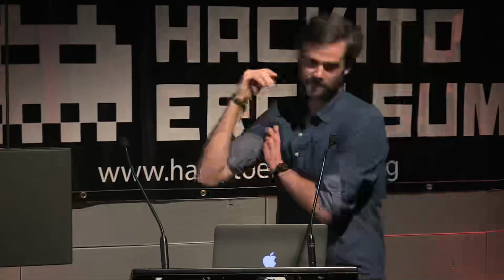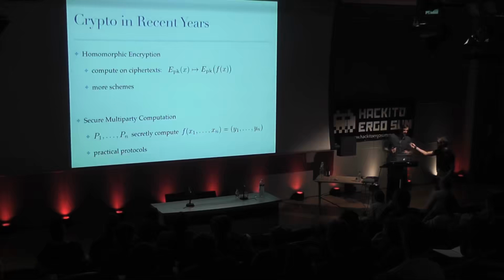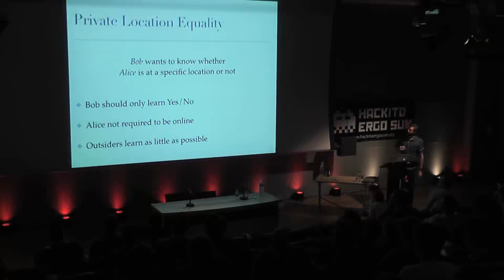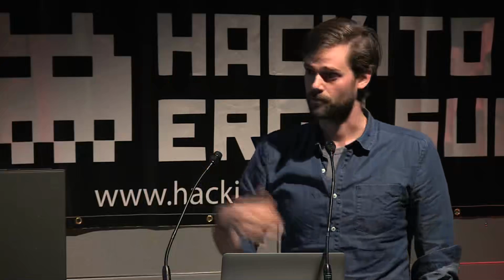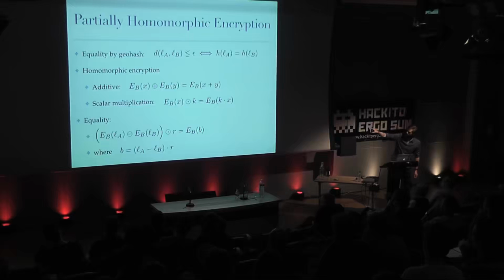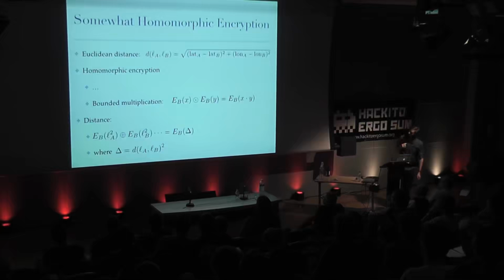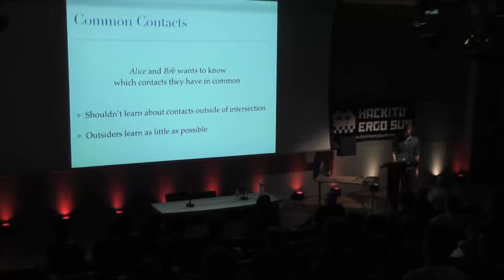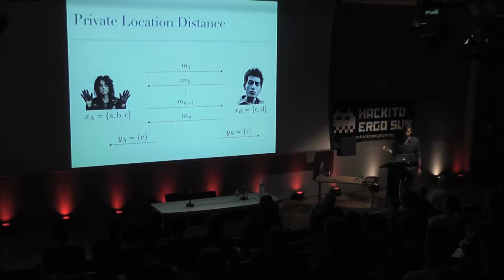lightning talk Modern crypto and privacy by Morten Dahl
Hackito Ergo Sum 2015 Hacking conference